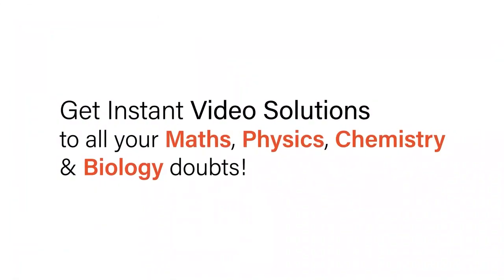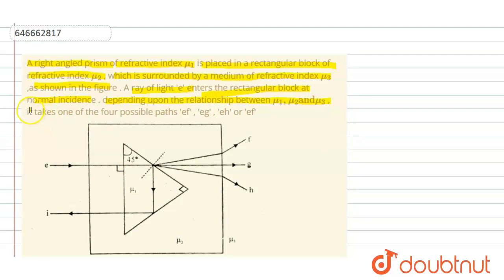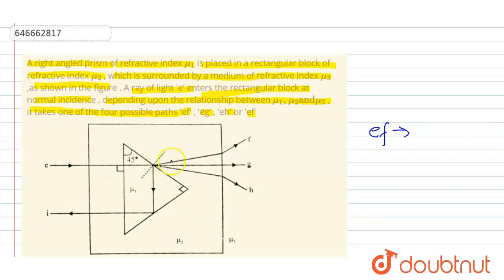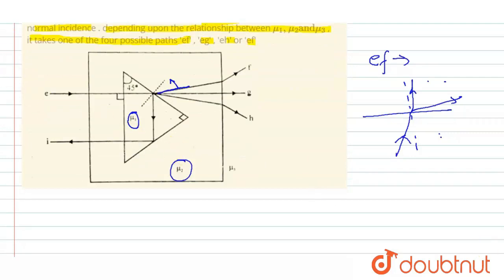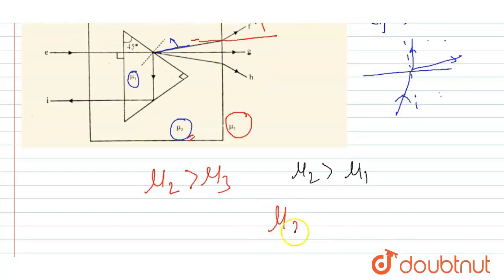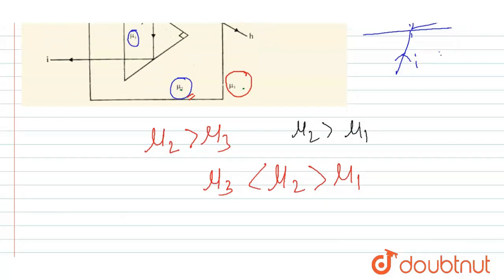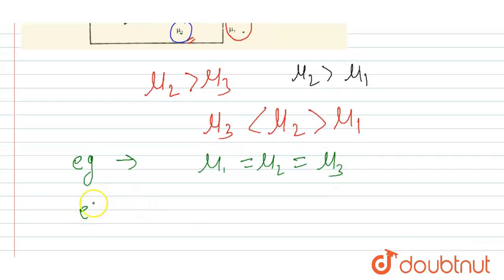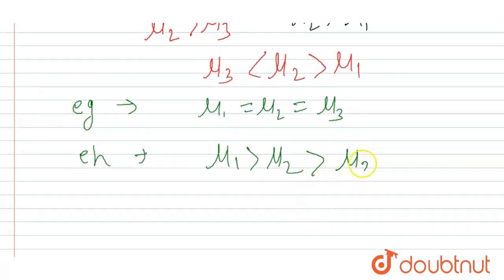A right angled prism of refractive index mu_(1) is placed in a rectangular block of refractive i...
A right angled prism of refractive index mu_(1) is placed in a rectangular block of refractive index mu_(2) , which is surrounded by a medium of refractive index mu_(3) ,as shown in the figure . A ray of light \'e\' enters the rectangular block at normal incidence .
Class: 12
Subject: PHYSICS
Chapter: GEOMETRICAL OPTICS
Board:IIT JEE

👉 Have Any Query? Ask Us.